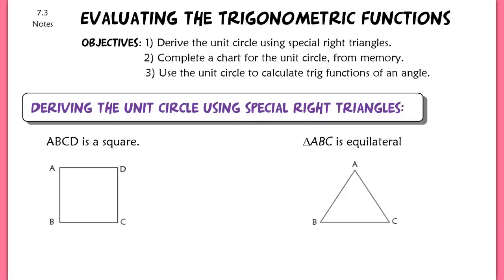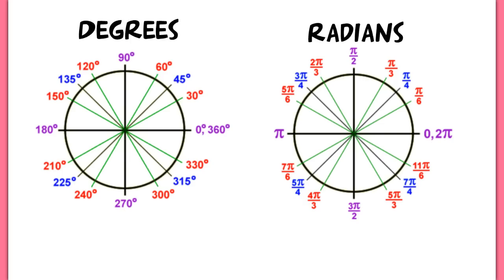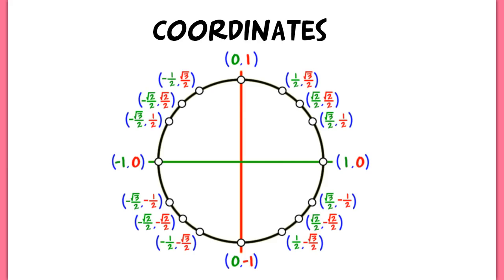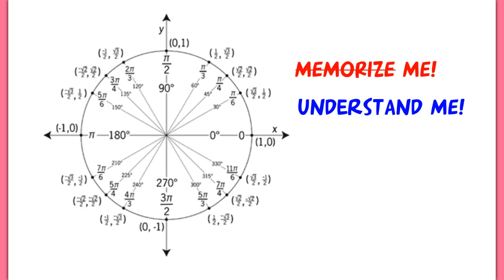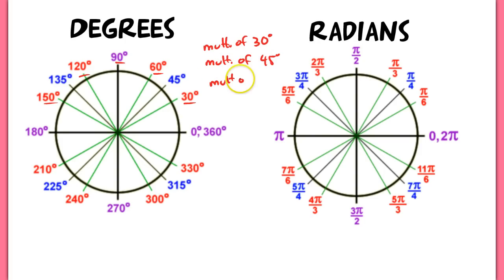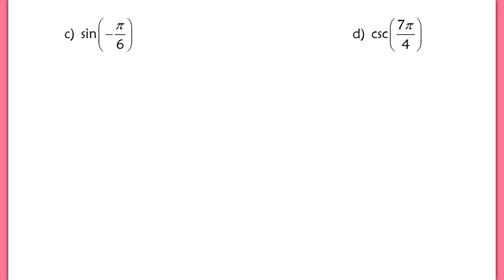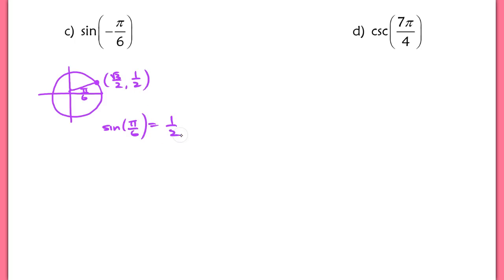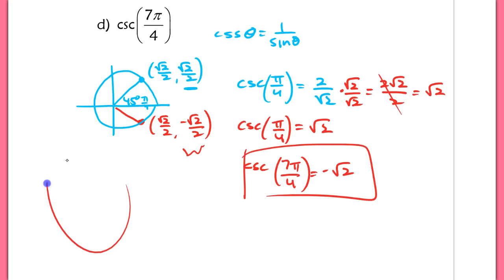7.3 Evaluating the Trig Functions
7.3 Evaluating the Trig Functions